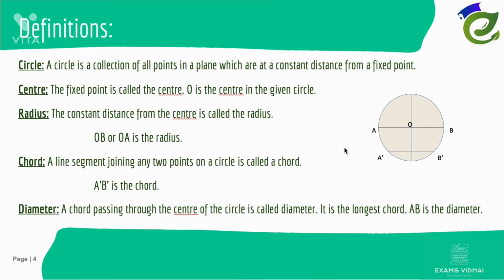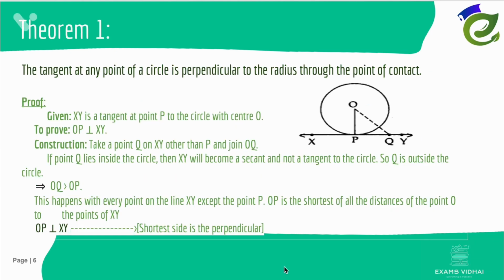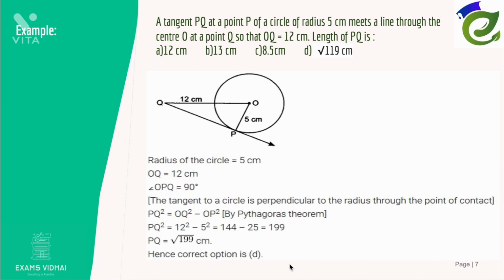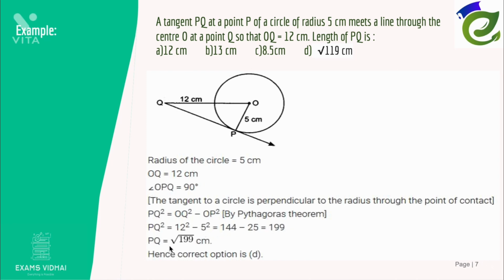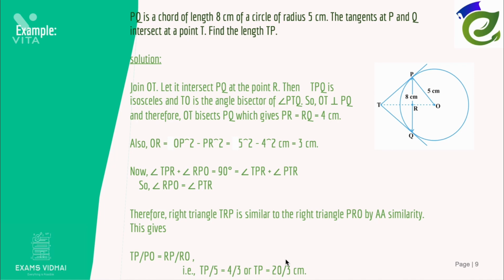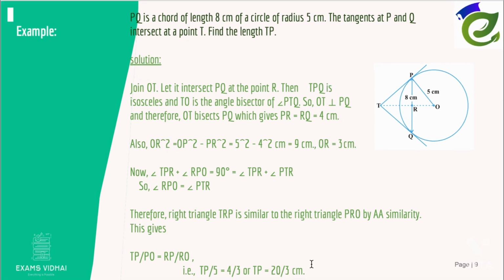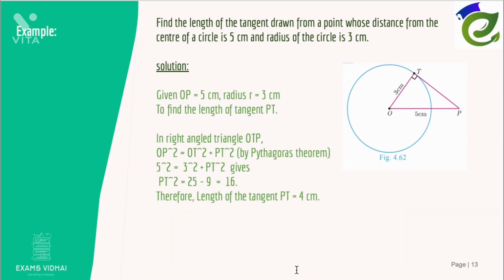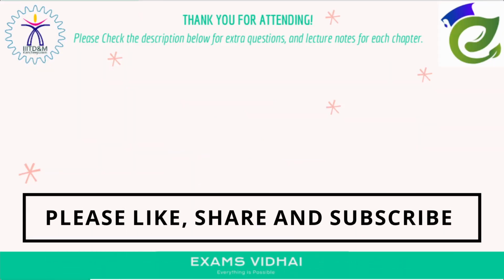Circles | Maths | NTSE NMMS | Vidhai Exams Possible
In this video, our Vidhai Intern Gogulamudi Krushitha teaches about Circles concept and problems for NTSE and NMMS exams preparation.

Vidhai
IIITDM Kancheepuram
Physics
Chemistry
Maths
Mental Ability
Biology
NTSE
NMMS
Exams Vidhai